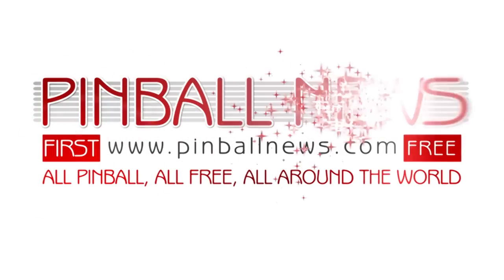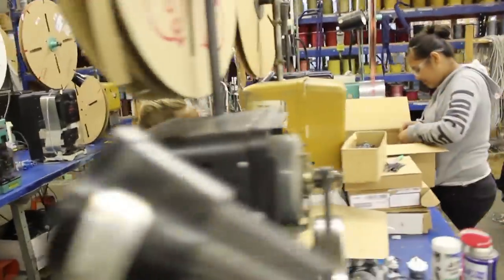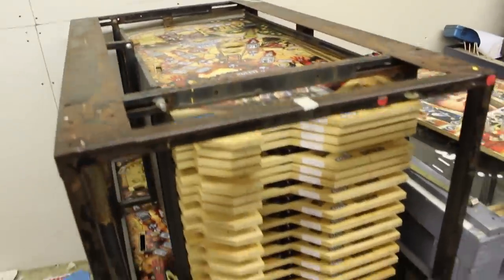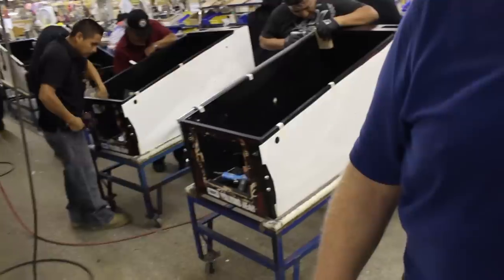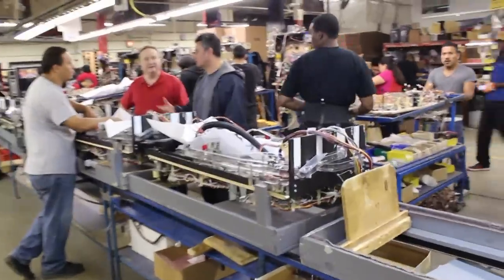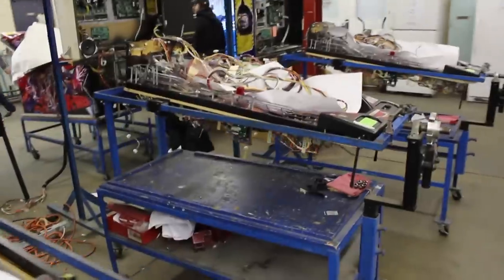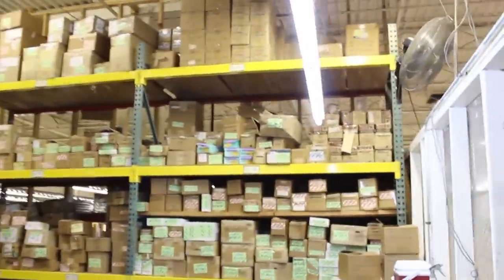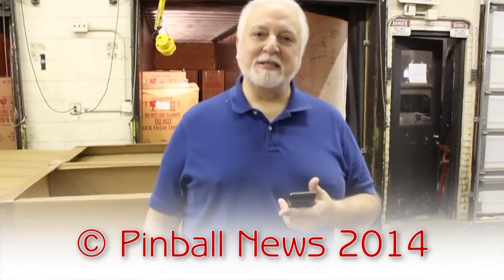Pinball News - Stern Pinball Factory Tour 2014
John Trudeau is our guide as we take you around the Stern Pinball factory at Janice Avenue in Melrose Park, a few months before the company is due to move to new premises in Elk Grove.